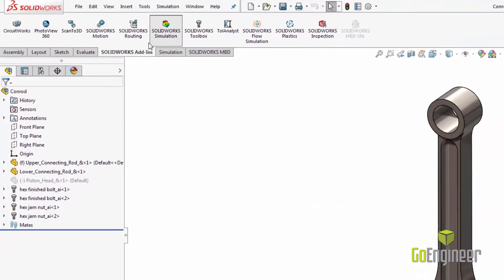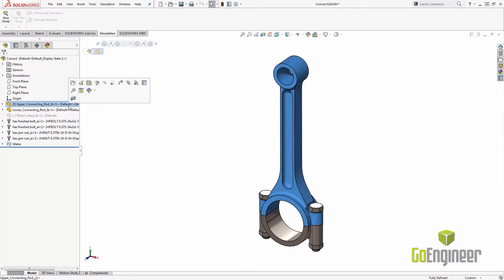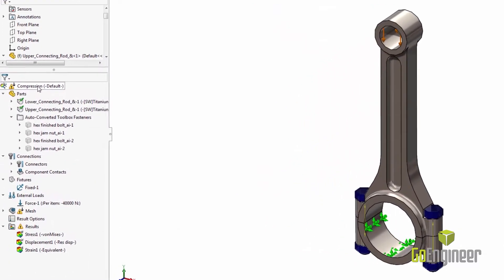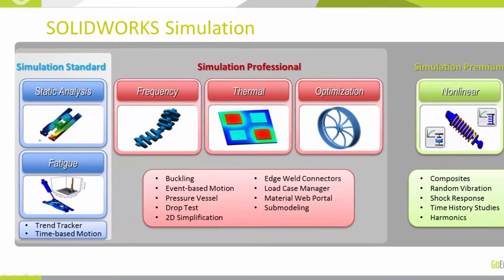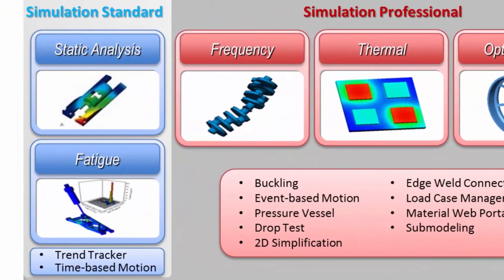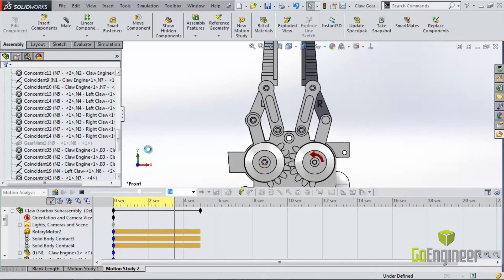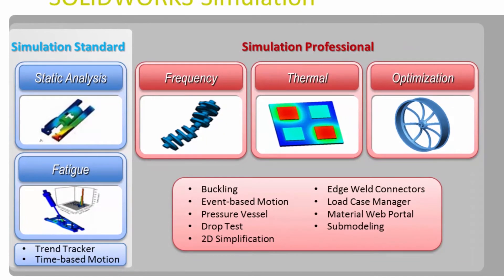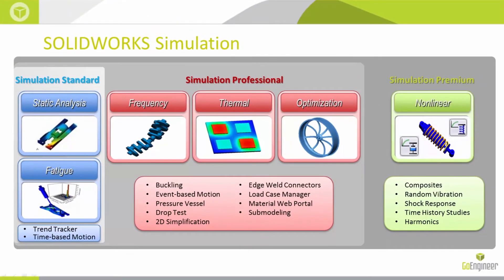SOLIDWORKS Simulation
Learn about the capabilities of the SOLIDWORKS CAD embedded FEA tools available with SOLIDWORKS Simulation.  Static, Fatigue, Thermal, Frequency, and Nonlinear tests can all be performed inside of SOLIDWORKS throughout the design process to ensure you're making the best design choices possible.